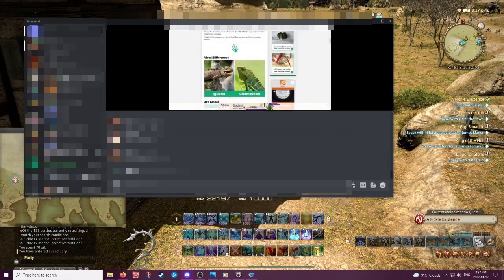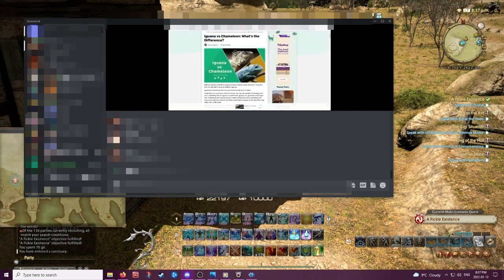Final Fantasy XIV (#10) Chameleon vs Iguana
In a debate on whether those are chameleons or iguanas